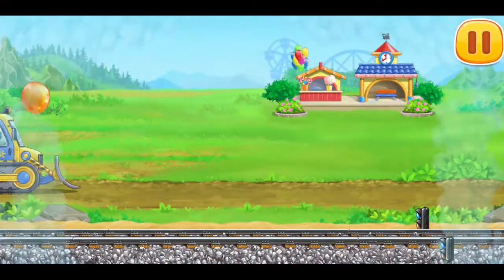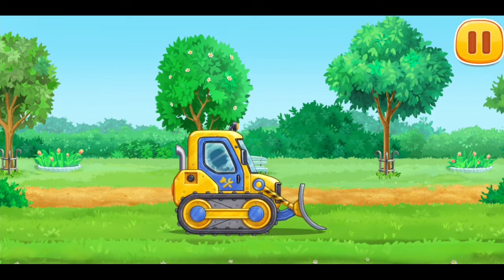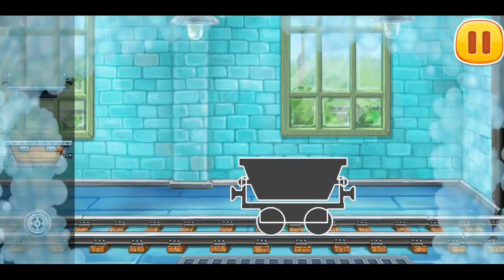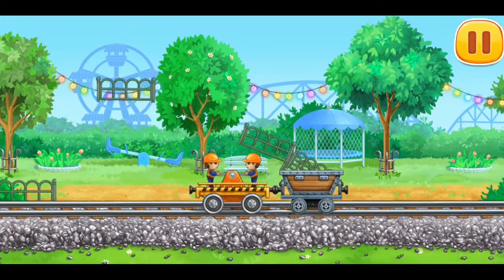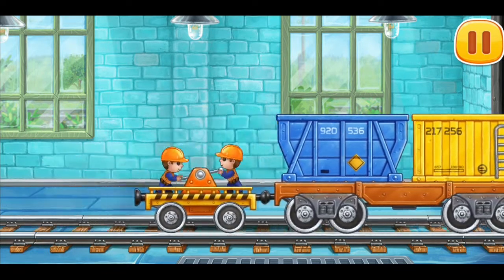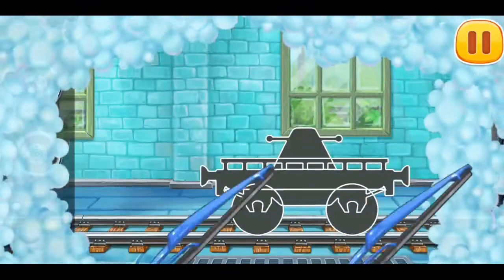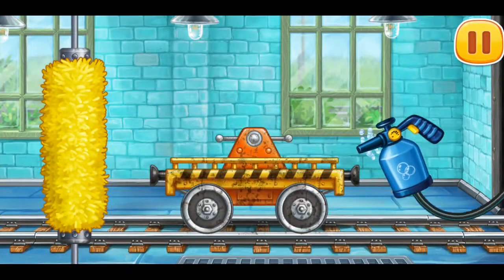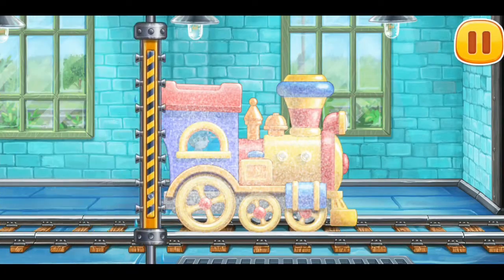Beautiful Train Station | Trains Games - Railway Station #3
Thanks for visiting my video -
To get the latest edit video from our Channel - Thanks!